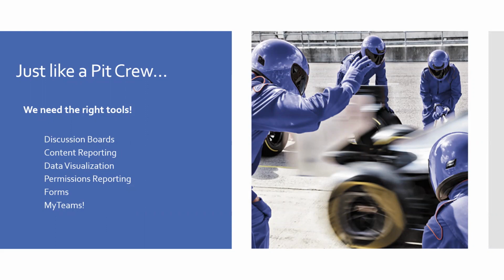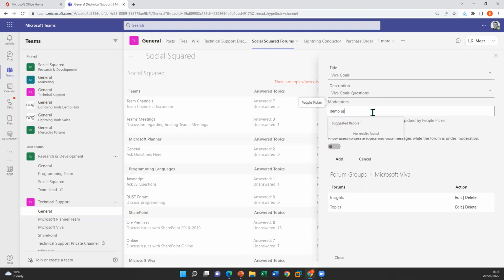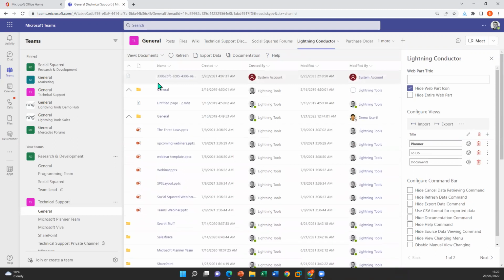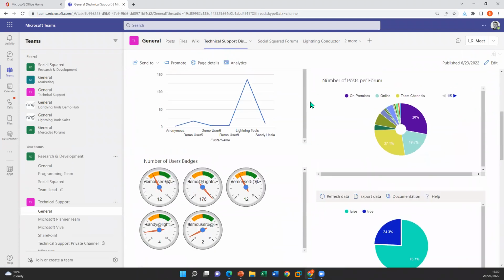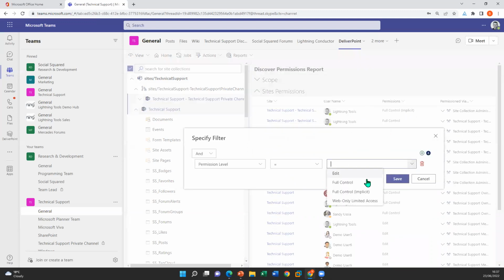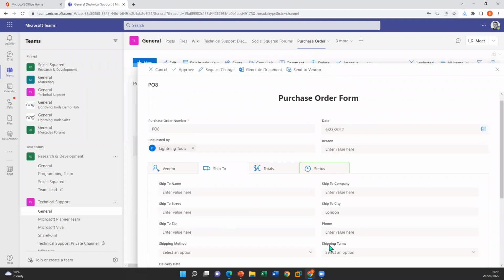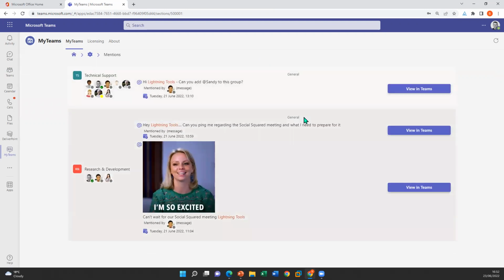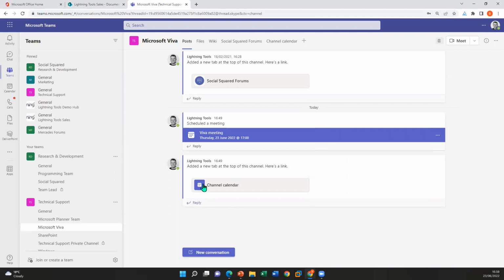Lightning Tools in Microsoft Teams - Webinar Recording - New Product Announcements (MyTeams)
In this webinar, Brett Lonsdale (Microsoft Office Apps and Services MVP) demonstrates the Lightning Tools product range in Microsoft Teams. We start of with Microsoft Teams Discussion Board App (Social Squared), then on the Lightning Conductor for Content Aggregation in Microsoft Teams. We take a look at the Data Viewer and demonstrate building charts in Microsoft Teams, and Data Visualization in Microsoft Teams, followed by Permission Reporting in Microsoft Teams. We then wrap up with MyTeams which is a brand new product helping you to see @Mentions, Files, and Events in one view from your most important Teams.